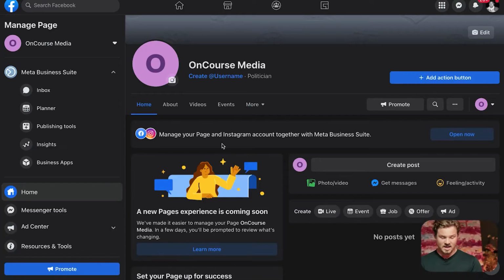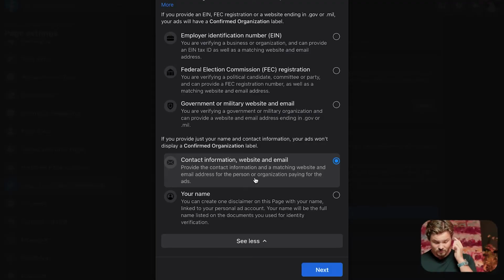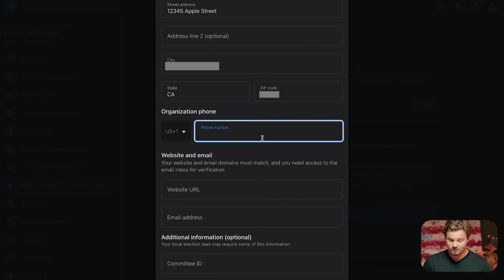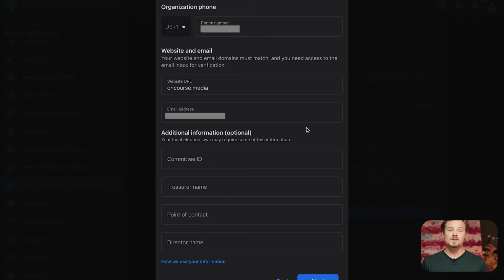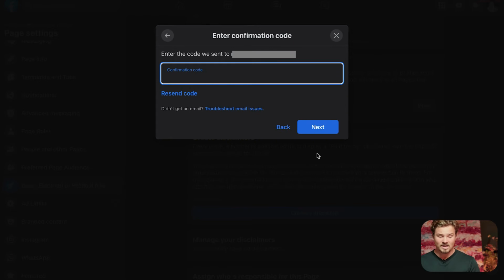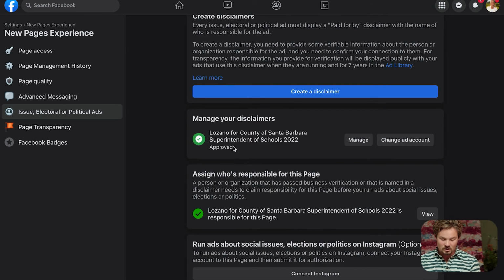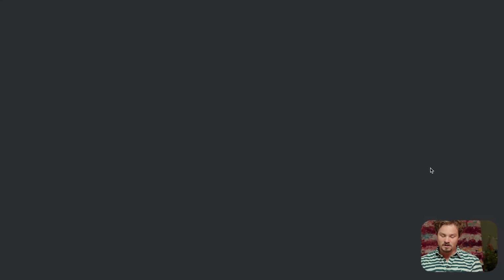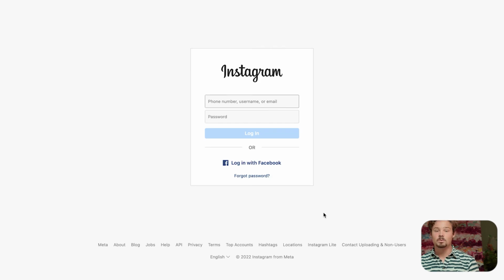How to Set Up Your Campaign Facebook Page to Run Political Ads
Facebook is one of the most important and powerful tools for candidates running in any kind of election - but they don't make it easy!

In this video I go through the steps of how to set up your campaign Facebook page in order run political ads.✔️

The first step in this process (Confirming your identity) was covered in a separate video

CHAPTERS
0:00 Intro
0:24 Create a disclaimer
4:01 Link an ad account to the disclaimer
4:36 Assign who's responsible for the page
5:28 Connect an Instagram account (optional)